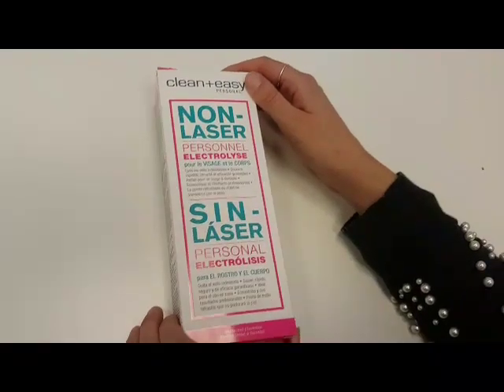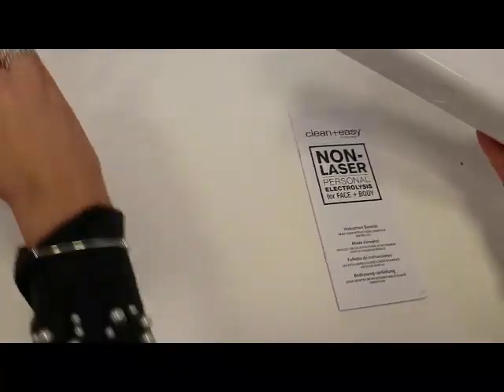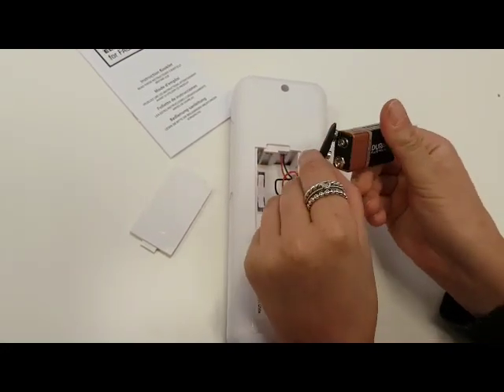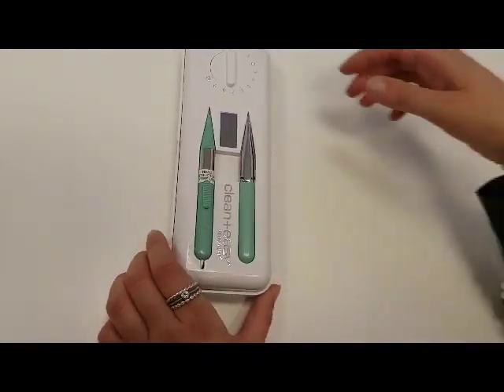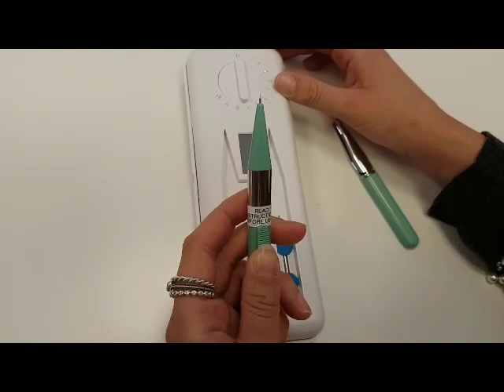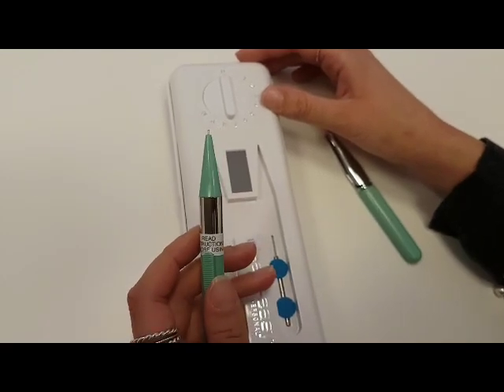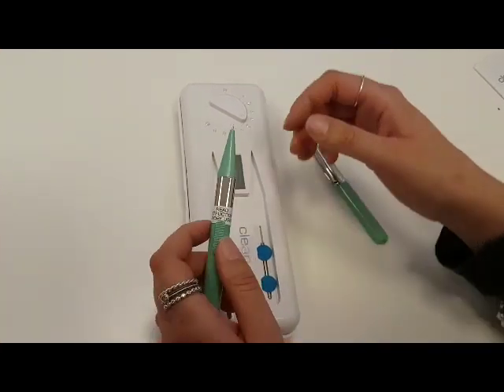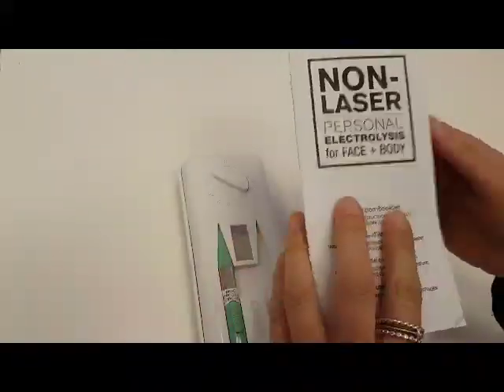Deluxe Home Electrolysis Kit Unboxing and Testing to see if it works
Clean & Easy Deluxe electrolysis which contains a stylet pen plus additional tweezer. Great for use on individual stubborn hairs on the face, bikini line or other body areas on both men and women. It works best on a few hairs at a time making it perfect for hairs on the chin, upper lip, bikini line.